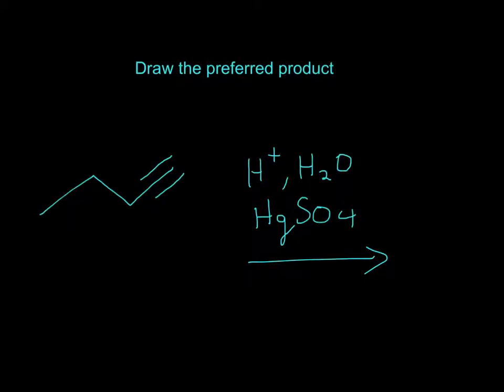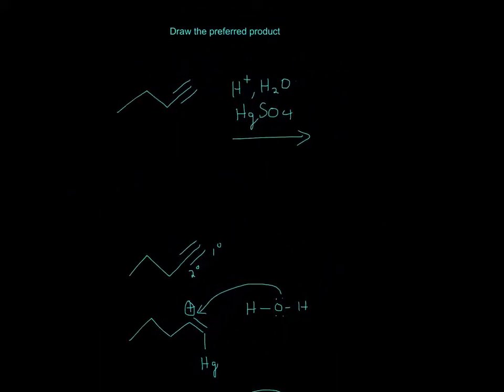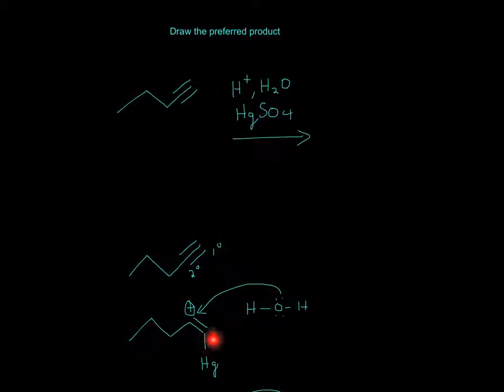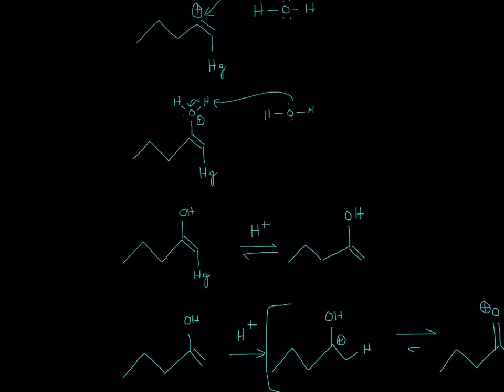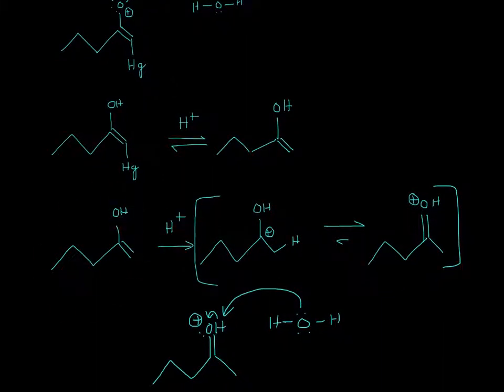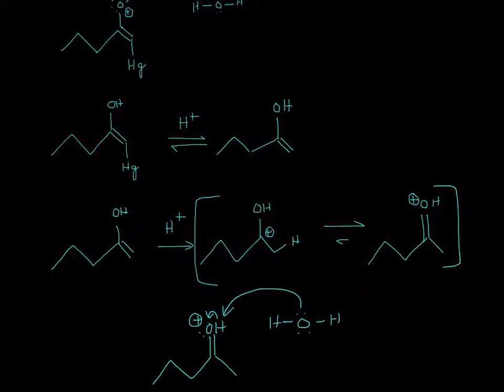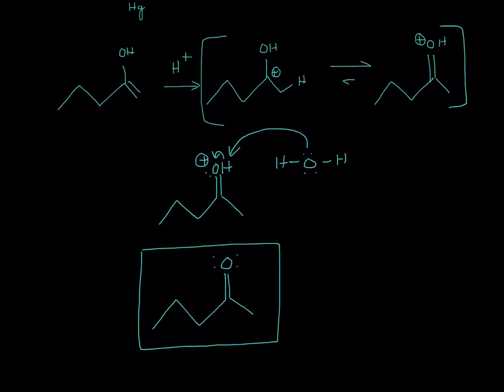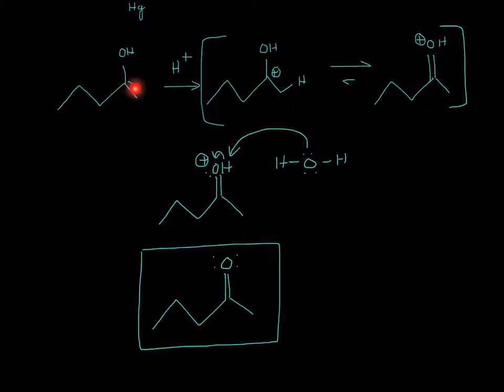Alkyne, H+, H20, HgSO4 Practice 37 (Organic Chemistry)